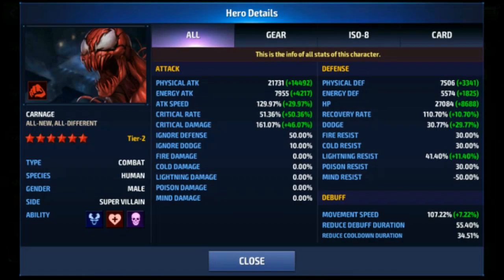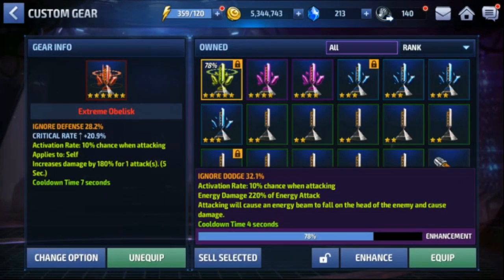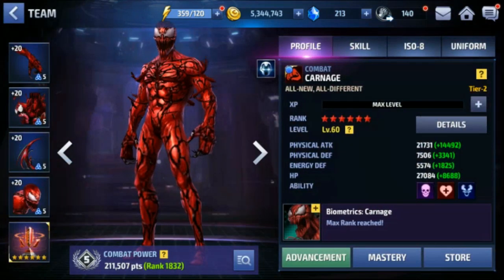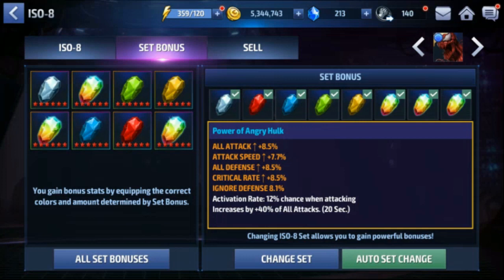MARVEL Future Fight | Alliance Battle Extreme Guide - Carnage - Combat/Villain [214K]